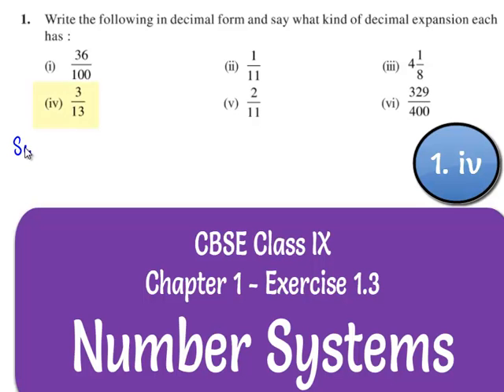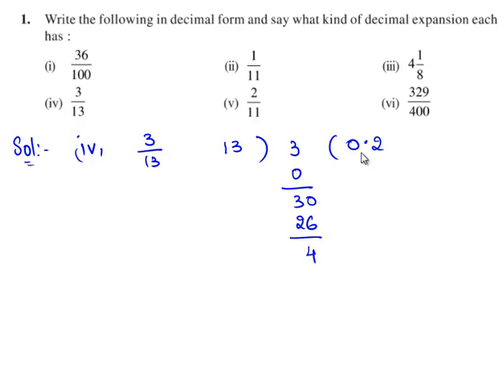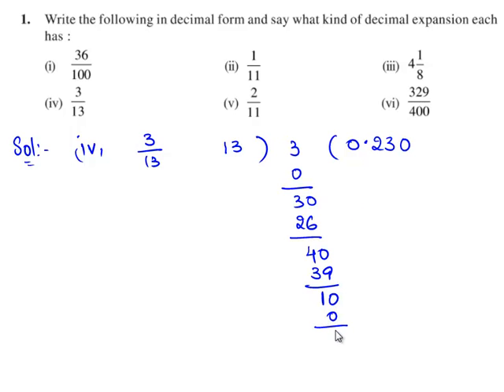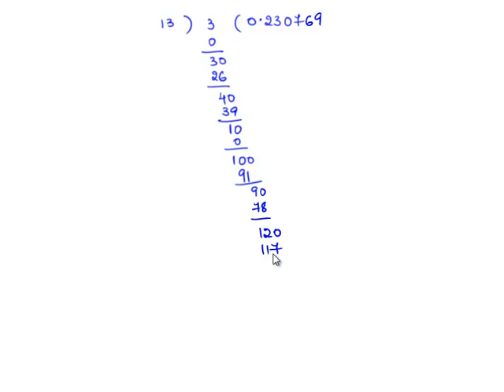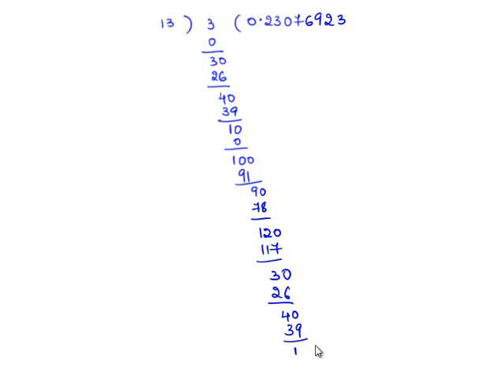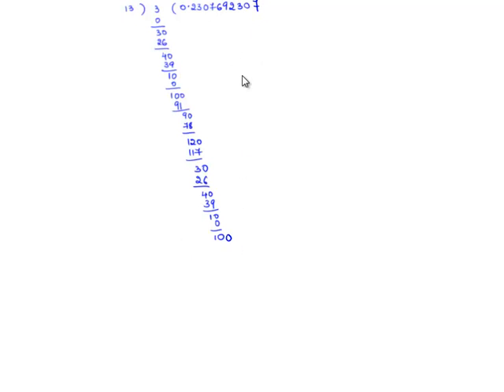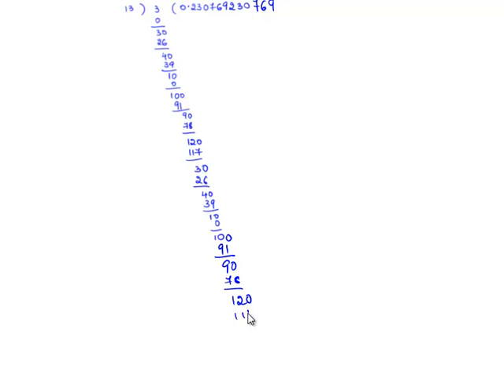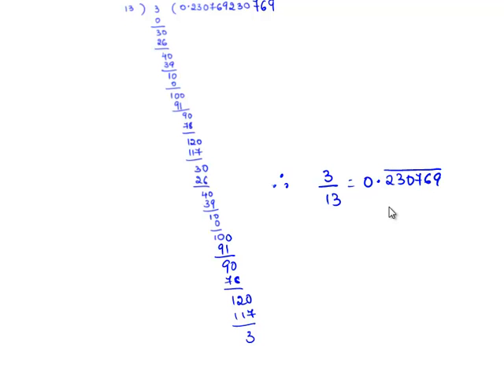NCERT Solutions for Class 9 Maths Chapter 1 Number Systems Exercise 1.3 Question 1 iv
problem.

 9
Arithmeticae.